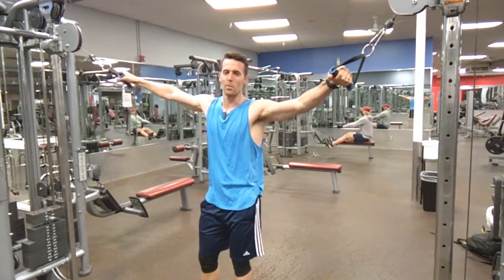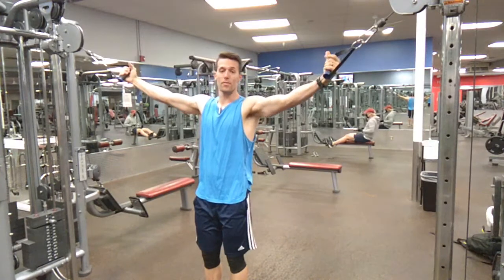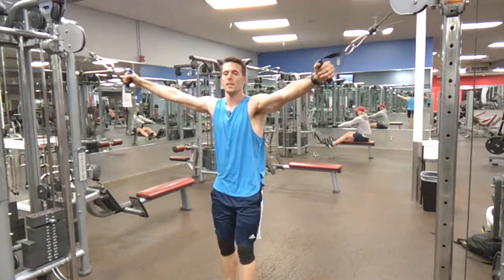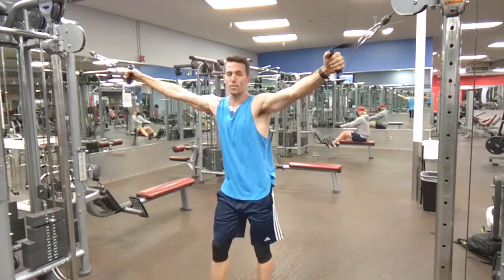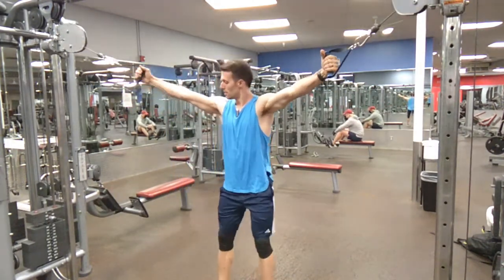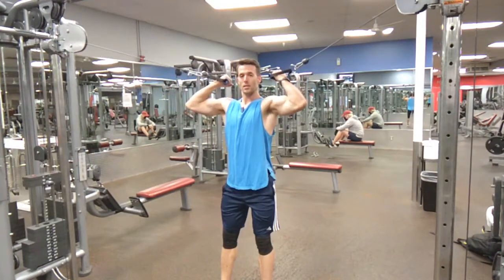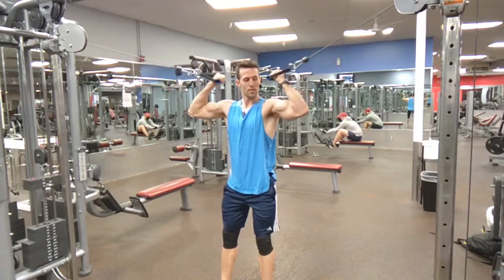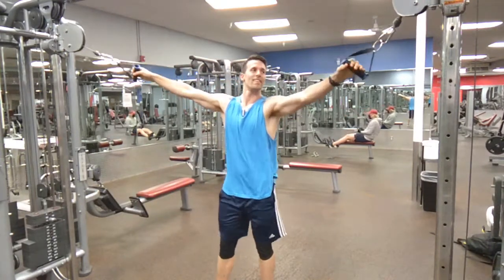Wide Cable Curl